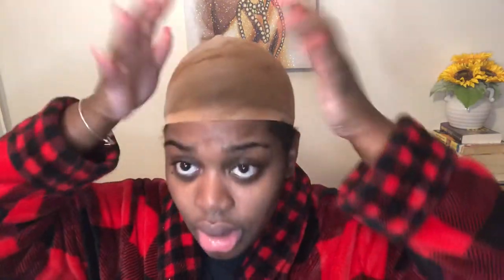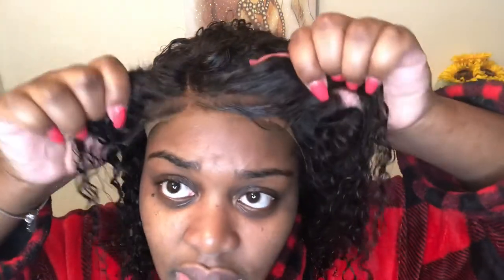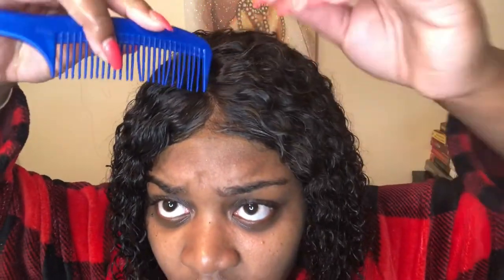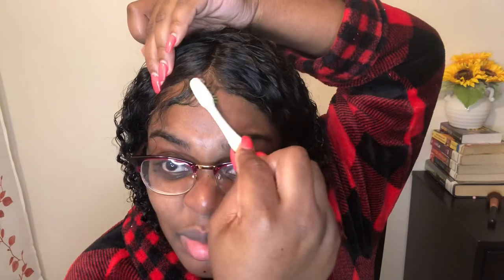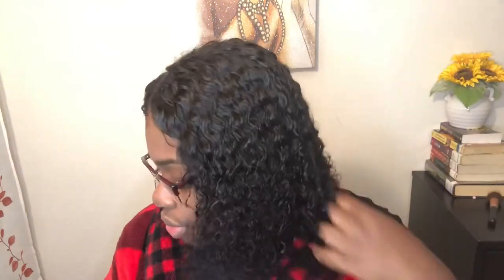Affordable amazon lace front wig* beginner friendly* review* BLY Hair*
I got my wig using Amazon Prime! I got mines the next day!

My Wig

Cap Construction: 13x4" Lace Front Wig
Length: 14"
Density: 150%
Color: Natural Black
Cap Size: Average (Big head friendly)
Hair Type: Kinky Curly (Can Be bleached or colored)
Baby Hair around perimeter.
Knots not bleached

⇩ PRODUCTS MENTIONED ⇩
Cantu Leave-in-condioner (beauty supply, amazon or any drug store)g
Wig cap ( amazon or beauty supply store)
Got to be glue ( amazon or beauty supply store)

S N A P C H A T :
Nubian_queen95
F A C E B O O K :

Sugeidy Hilaire